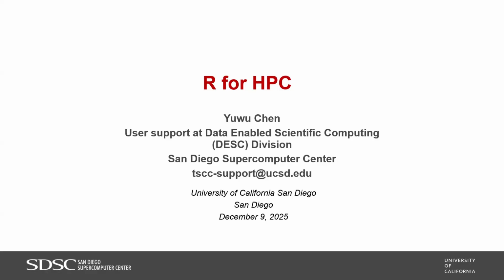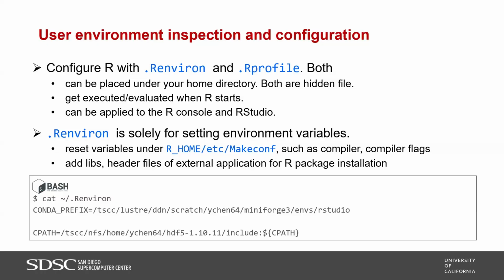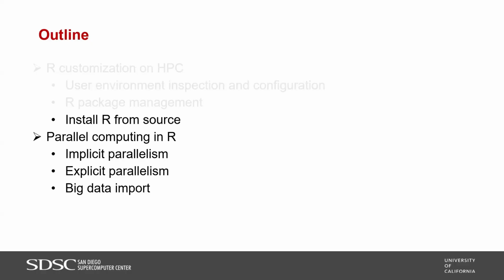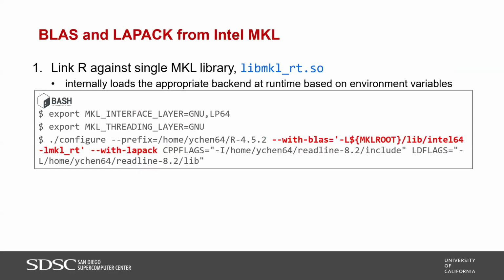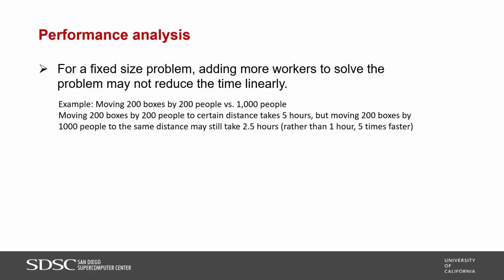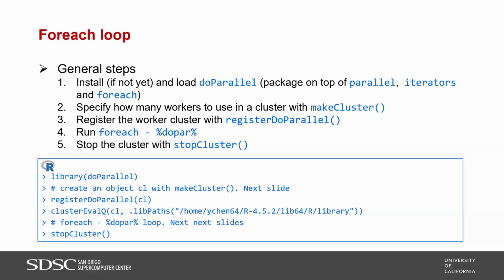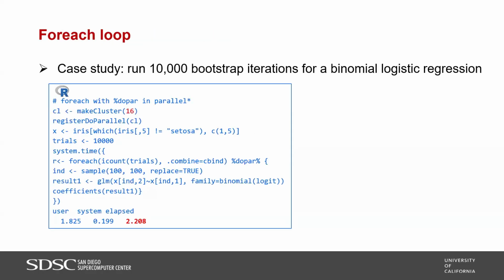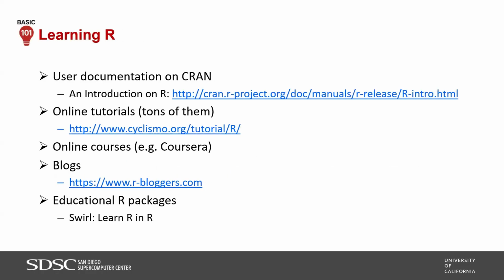R for HPC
Summary
In the first session of this webinar, we will focus on the R package management and user environment configuration on the HPC cluster. We will learn how to run some basic built-in commands in the R Console or RStudio to list, install from source, update, and remove R packages. We will also introduce how to install R packages with conda, which is more convenient for building an isolated environment, but also has some limitations we need to be aware of. We will provide a few examples to configure the user environment to better use R or RStudio for HPC. Next, in the second session, we will focus on the R parallelization in HPC. We will provide a few examples of implicit parallelism in R, including the workflow of the R parallel package to generate the desired R processes on a single node or multiple nodes, as well as a few related packages that can parallelize and enhance the data importing and computing performance of R programs.

Instructor
Dr. Yuwu Chen received his PhD from Louisiana State University in chemical engineering with an emphasis on molecular dynamics simulation of proteins. Yuwu’s key responsibility is to provide a high degree of HPC customer support and professionalism to the research communities of UCSD and other institutions. He is a Singularity user and has provided Singularity user support for HPC users since 2019.